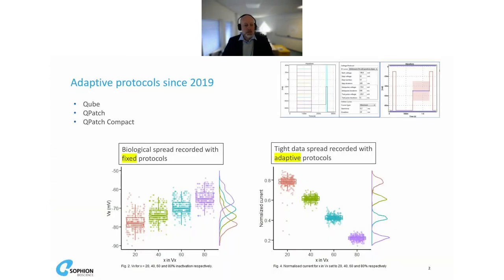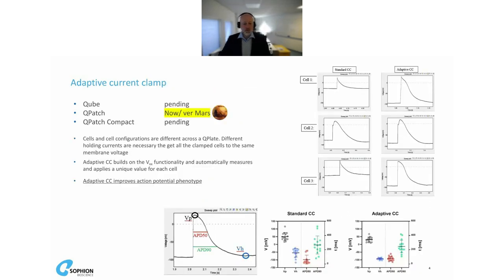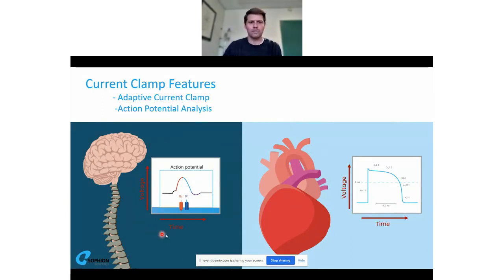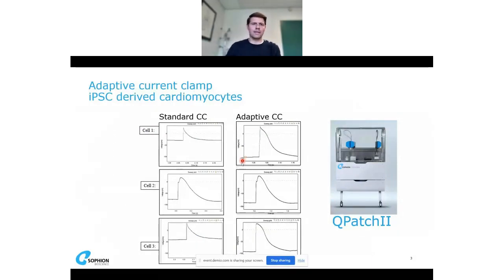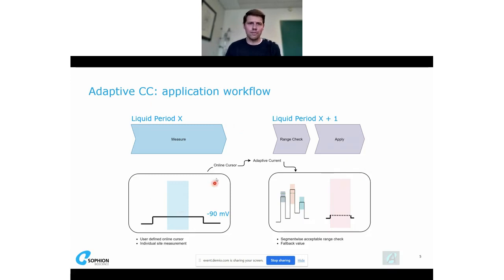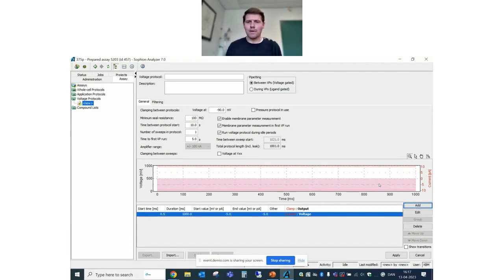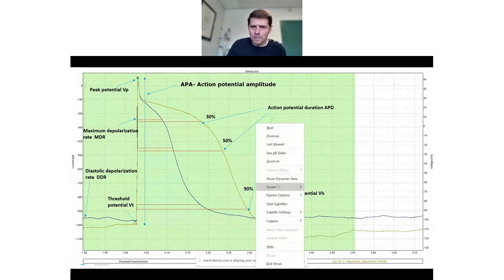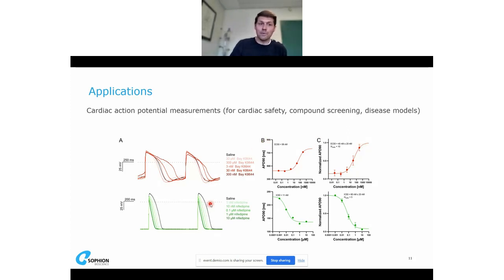Webinar: New feature on QPatch - Adaptive Current Clamp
Sophion Biosciences’ Adaptive Current Clamp (ACC) is a technology that is used in conjunction with the QPatch automated patch clamp system. The ACC technology allows for the recording of action potentials in cells, which is useful in studying neuronal cells, cardiomyocytes, and other types of excitable cells.

The ACC technology adjusts the current injection individually across all experiments during the patch-clamp recording to maintain a physiologically relevant resting membrane potential in each cell. This means that the current injection is adjusted in real-time to compensate for changes in the membrane potential caused by the cell's activity and biological variation in general. This is in contrast to traditional current clamp techniques, where the current injection is fixed, and stimulation of action potentials can vary a lot, making the analysis and interpretation much more difficult. In other words, ACC reduces the data spread and enhances its useability.

Learn more about how ACC as a powerful tool for studying the electrical properties of cells and the role of ion channels in physiology and disease.